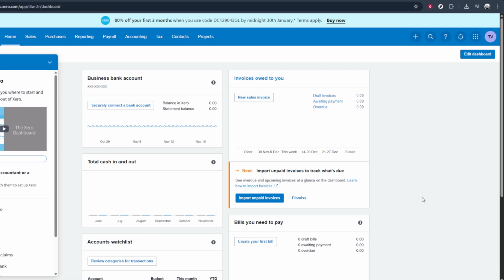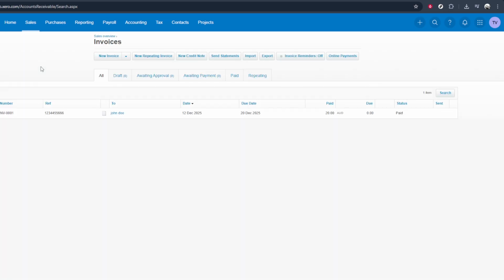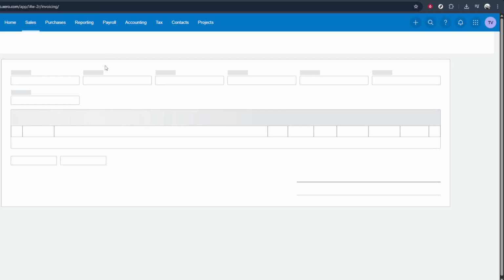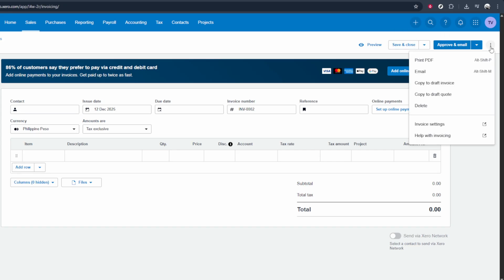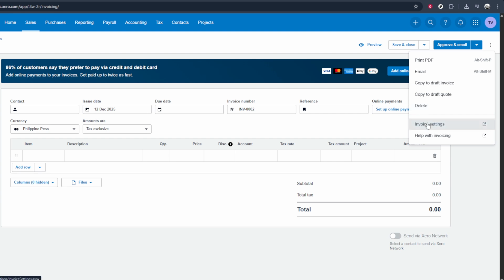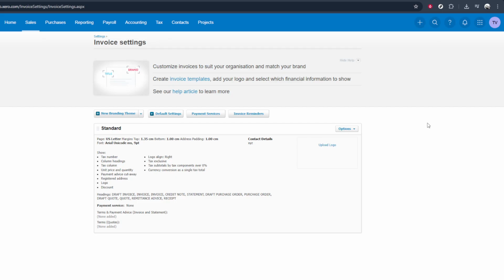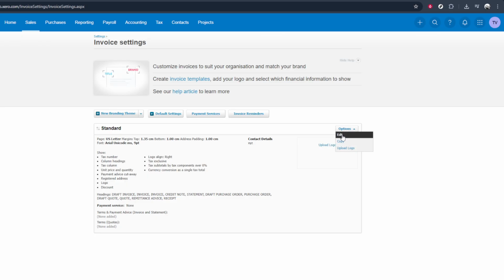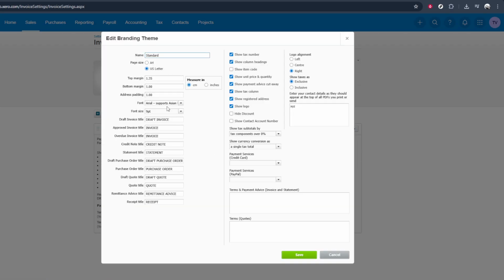How to Edit Invoice Template in Xero | Easy 2026 Guide